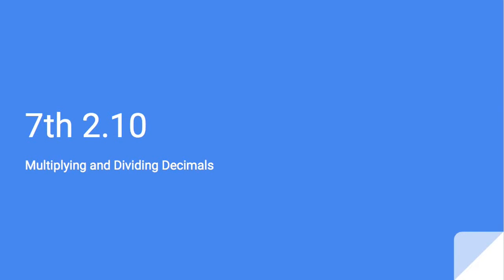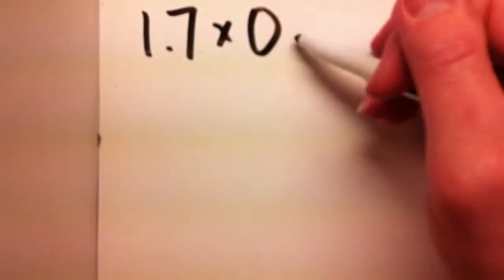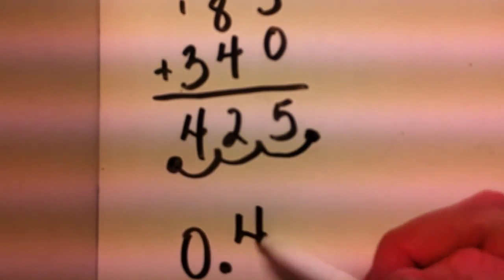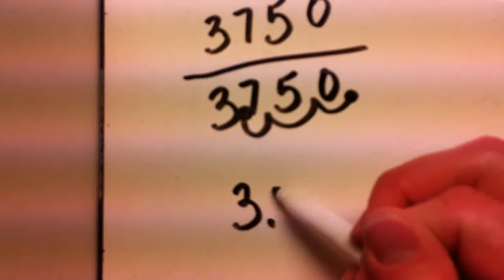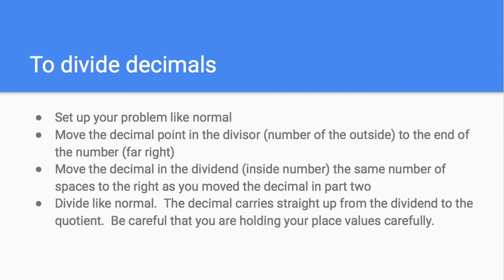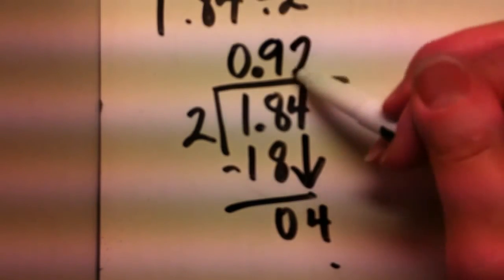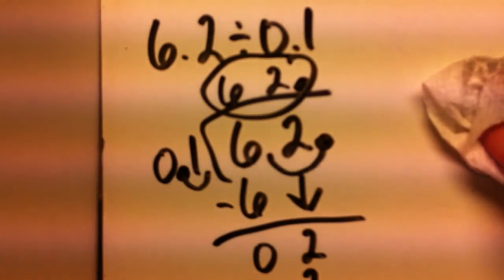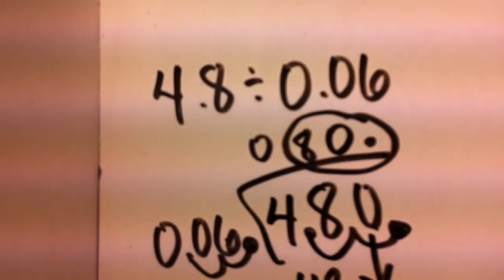2.10 Multiplying and Dividing Decimals